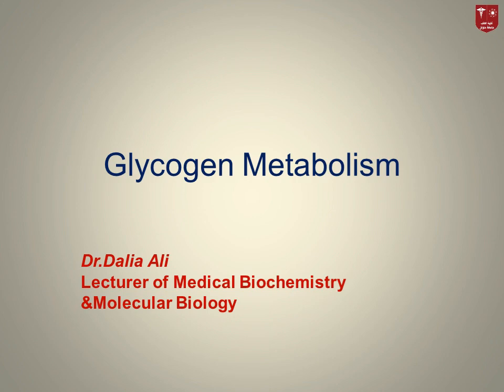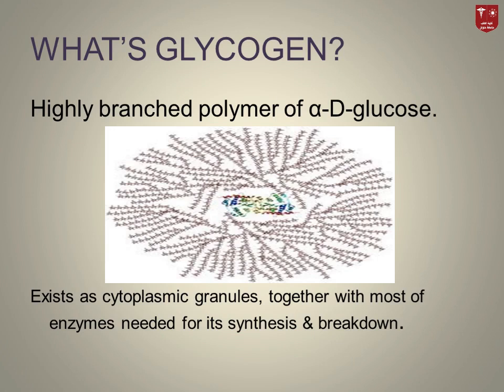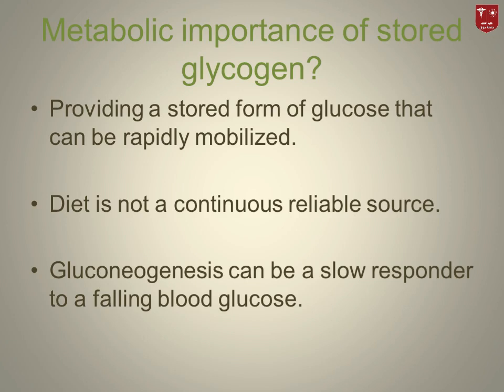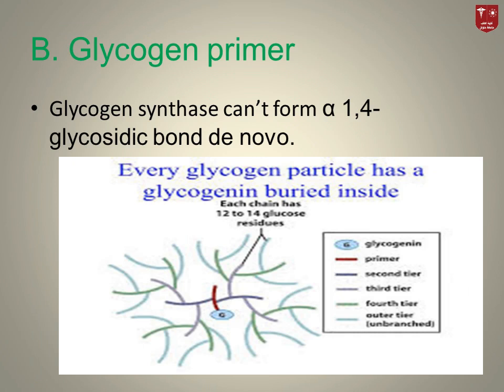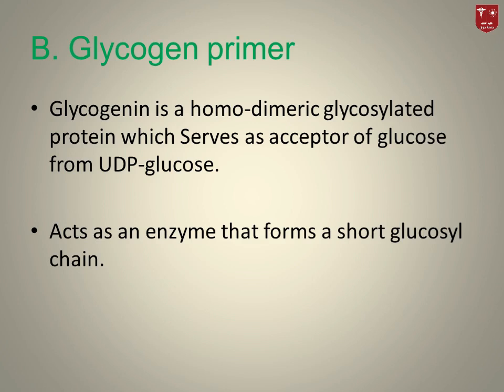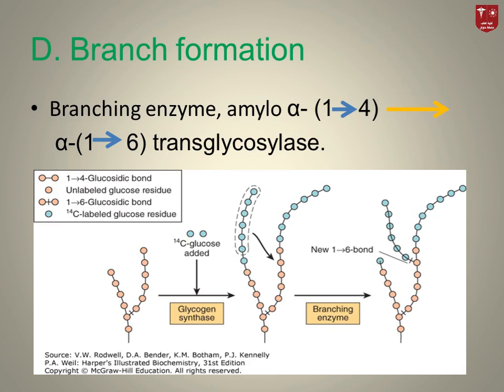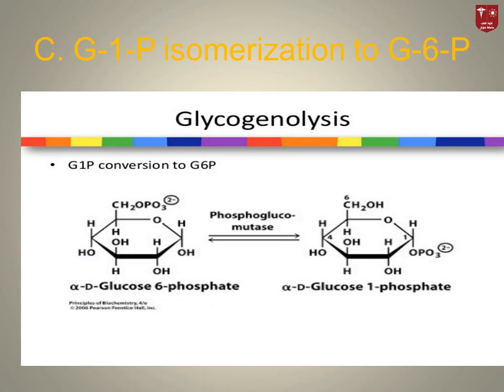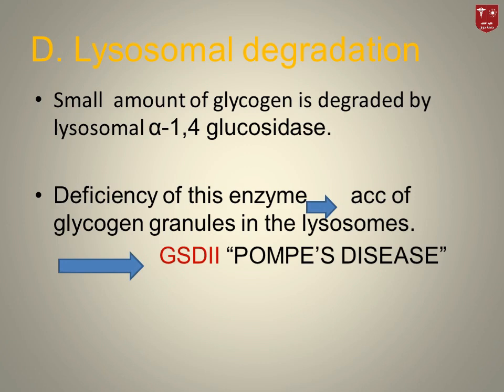5. Glycogen Metabolism I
محاضرة الـ Biochemistry الرابعة ليوم السبت 4-4-2020 بعنوان Glycogen Metabolism I
هذه المادة مخصصة للفرقة الـأولى 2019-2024 لموديول الـ Locomotor 103